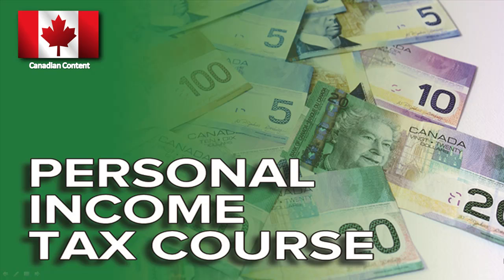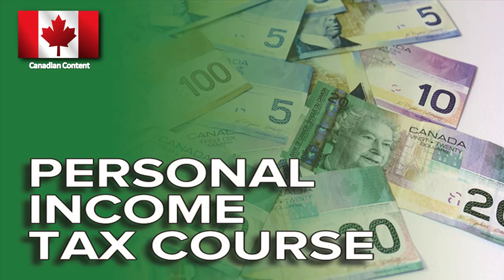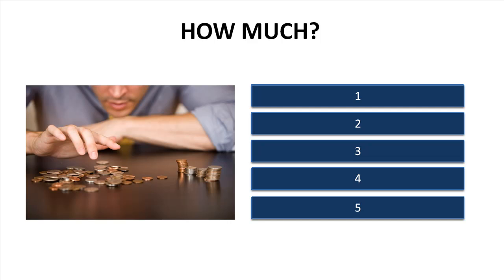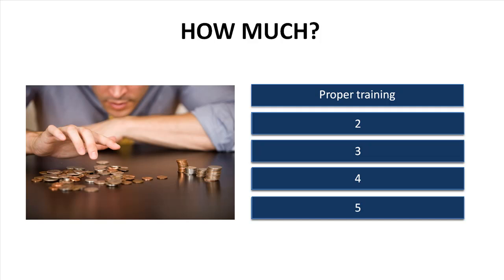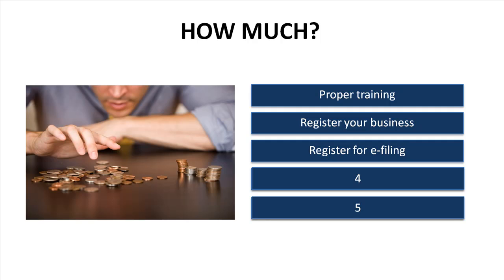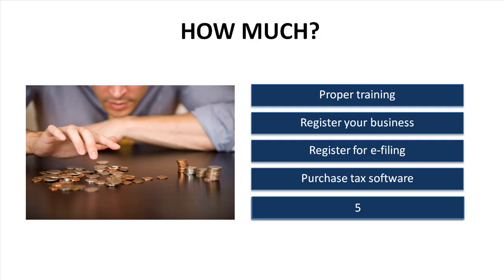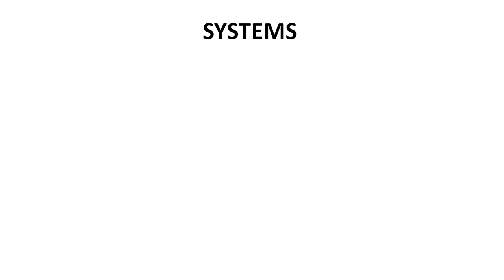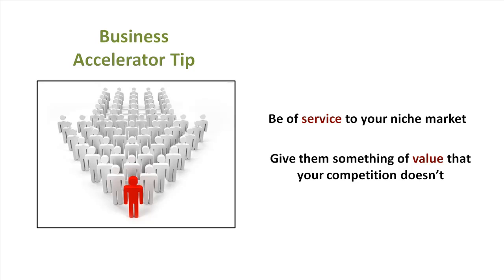Canadian Personal Tax Returns - Starting your own tax preparation business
Canadian Personal Tax Returns - Starting your own tax prep business (Tutorial 3 of 3)

2017 NEW YEAR PROMOTION - ONLY $69 CDN (ALL TAXES INCLUDED) AT CANADIAN TAX ACADEMY - until April 30, 2017
Take the fully updated  Canadian Personal Tax Course for only $69 CDN (including GST/HST) Just click on this link:

UPDATE FOR 2016 T1 TAX RETURNS (THE 2016 TAX PREPARATION SEASON) - Coming January 20, 2017. Once you purchase the course, you will have access to all future updates at NO ADDITIONAL COST.

Have you wanted to get into the business of preparing tax returns? Being a professional tax preparer is a lucrative career. However, like any business, you have to know what it takes to be successful. It's not just about being able to fill out a T1 Return.

The good news is that Canadian personal tax returns are not that difficult to prepare and file. In fact, it can easily be said that knowledge of only 20% of the Canadian Income Tax Act will give you enough knowledge to prepare and file up to 80% of Canadians with typical tax filing requirements.

I have been a professional accountant for over 15 years and prepared thousands of tax returns. Let me show you the ropes and guide you through what it takes to be successful.

For an in-depth and practical approach to preparing tax returns, register for the SBC Personal Income Tax Course

For additional Canadian tax tutorials in the Personal Income Tax Course, watch the following videos:

Some other great Canadian Tax Websites You should visit for useful information and resources on Canadian Tax Returns: